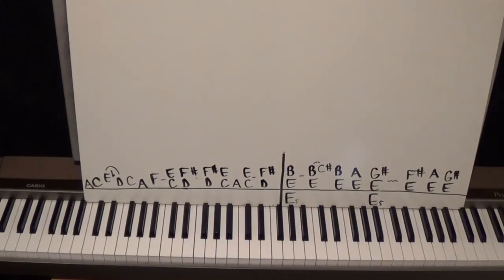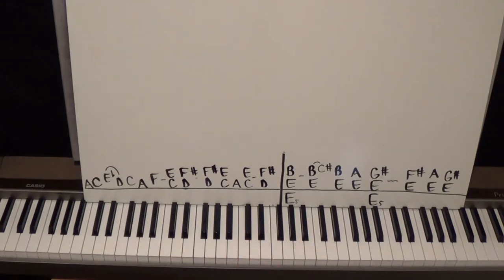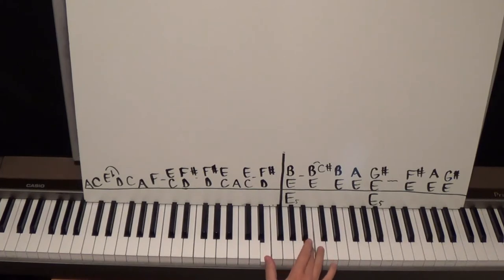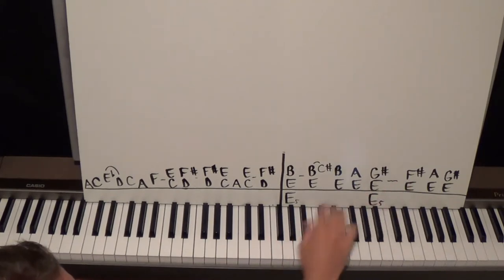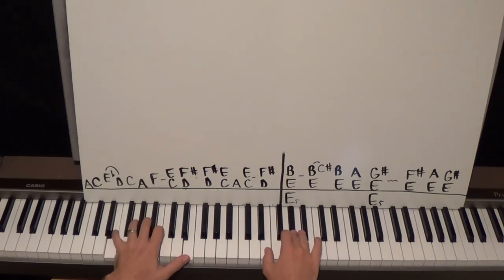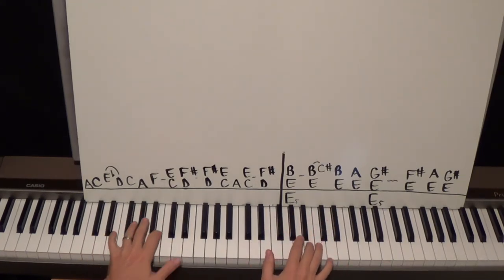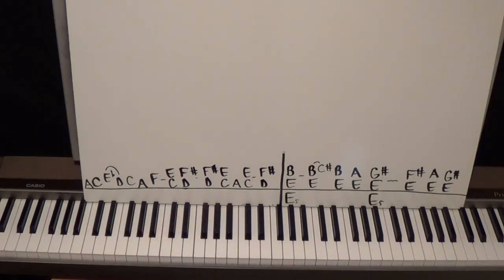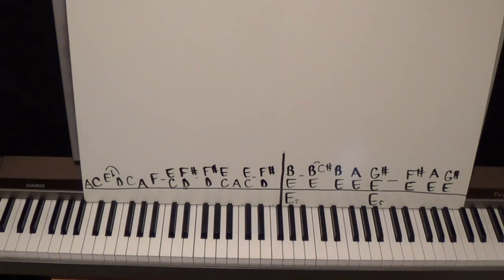CLASSIC Song Piano Lesson DOUBLE BAM!!